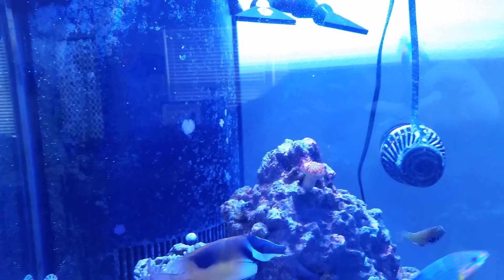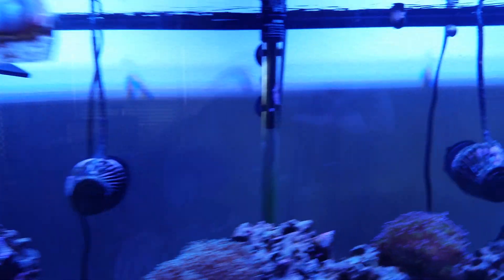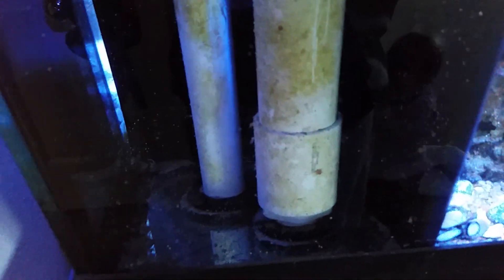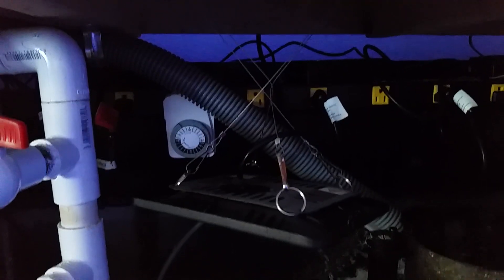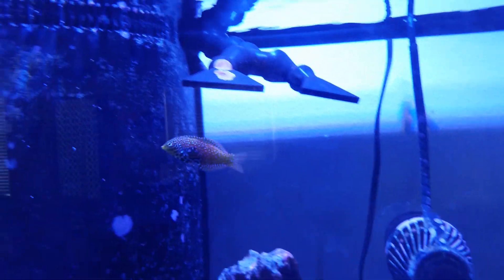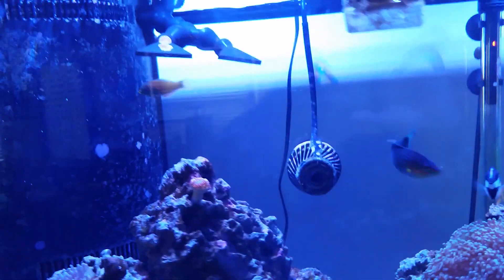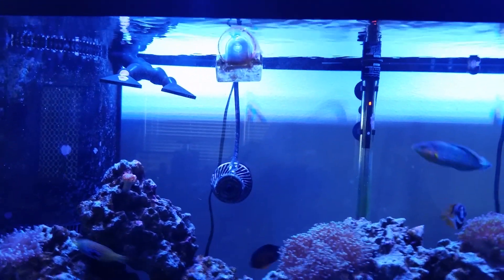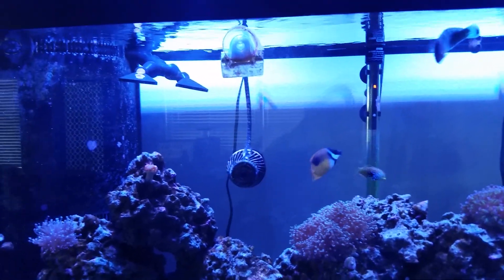How a Basic Sump System Works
A basic explanation of a sump and how it works